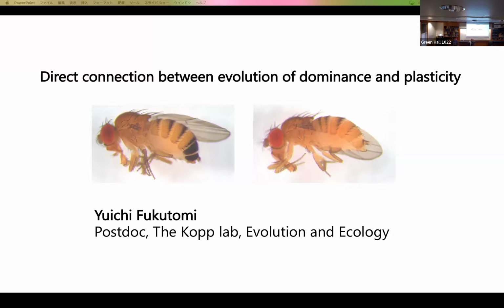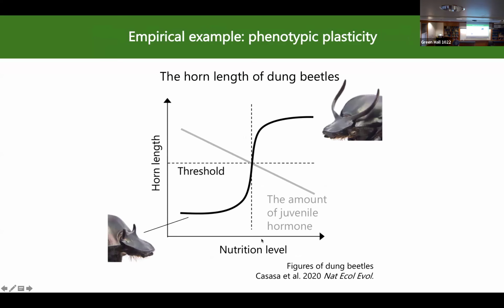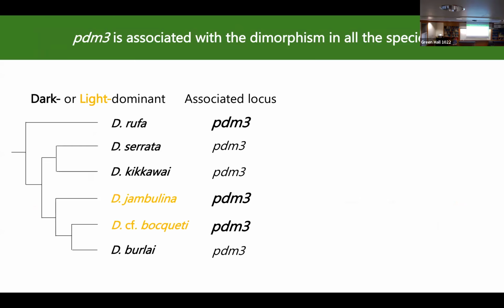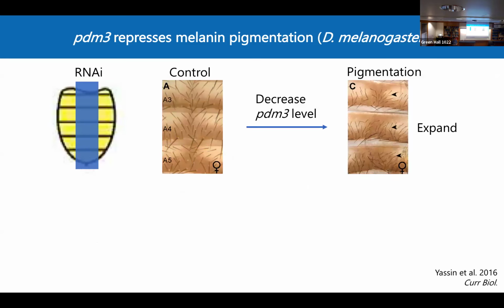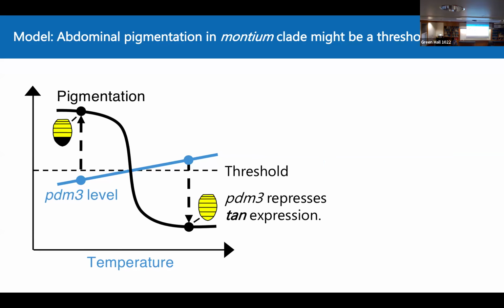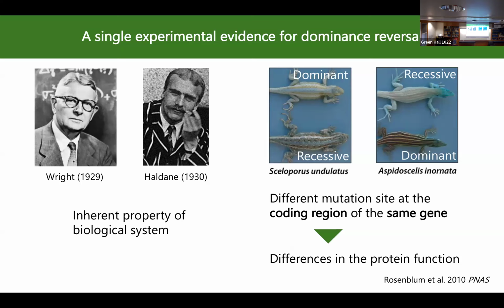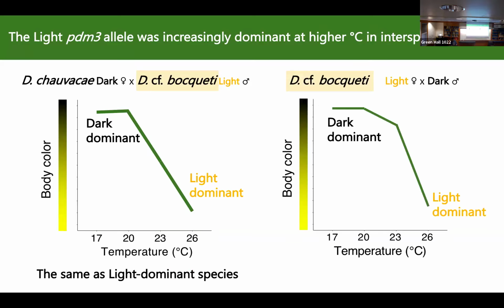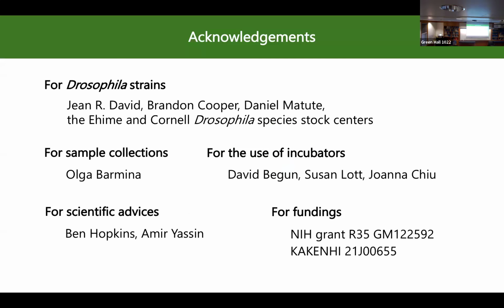CPB Seminar: Yuichi Fukutomi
Direct connection between evolution of dominance and plasticity